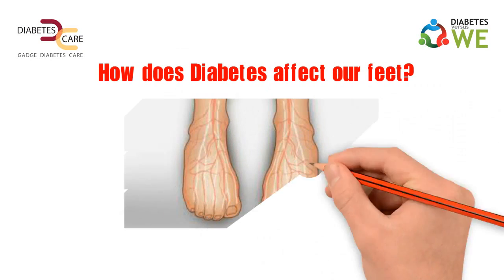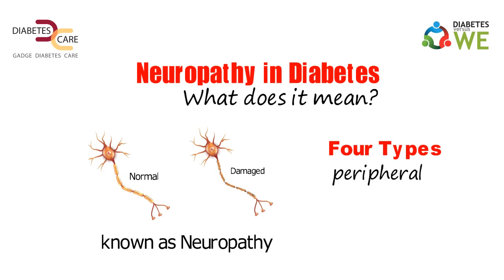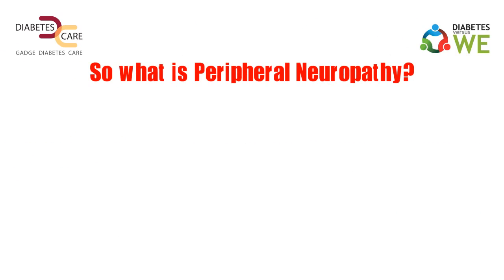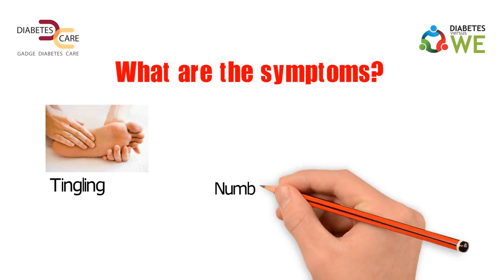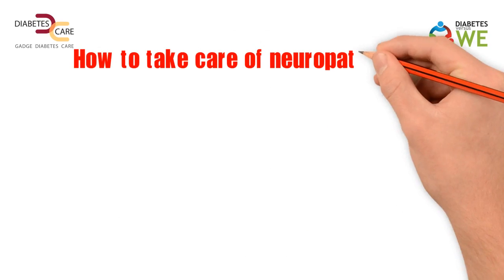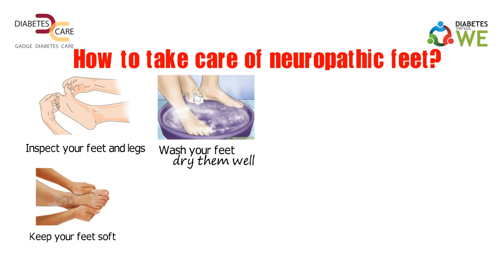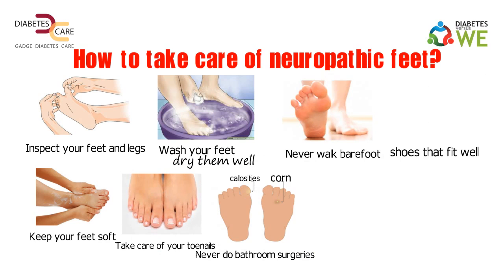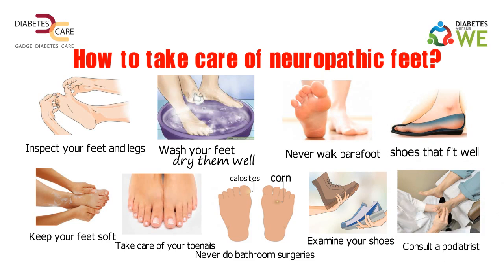How does Diabetes Affect the Feet?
Diabetic Neuropathy - The Damage caused to your nerve  due to Diabetes.

Watch this video to clearly understand what it means, what are its types and details about Peripheral Neuropathy.

Peripheral Neuropathy is the damage caused to the feet due to diabetes, know more about the same.